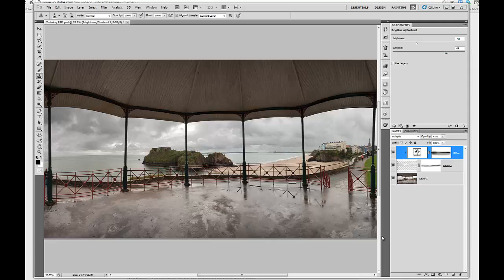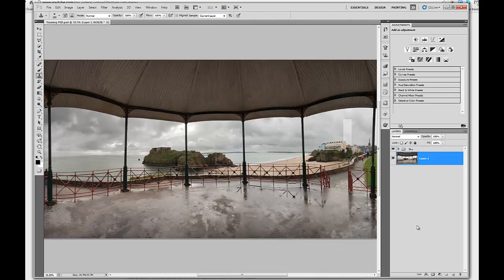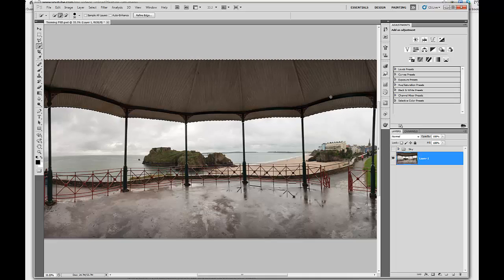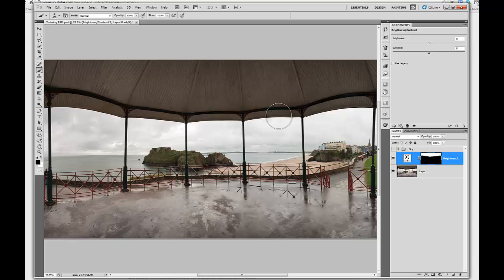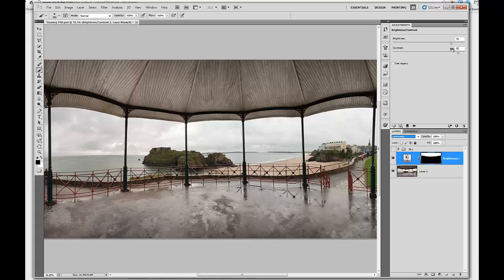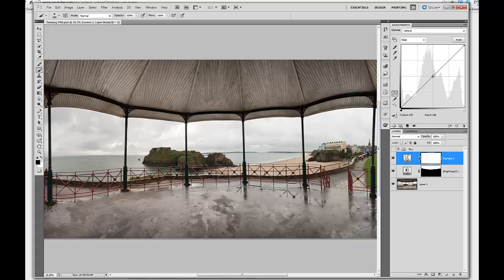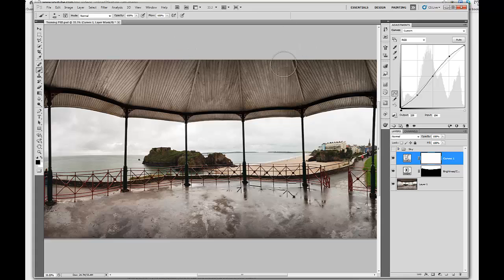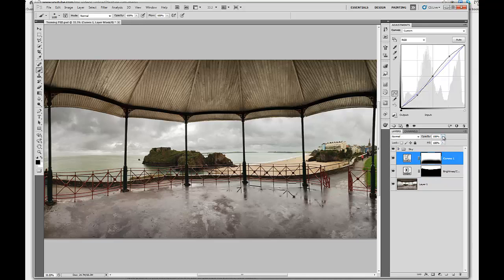Increase Dynamic Range 2.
More methods for working the Dynamic range of your images. I'll be opening out the shadow detail in this one and showing you how to group layers and use the opacity of the combined group. Still working with the bandstand image in the rain and gloom on Tenby Promenade on the lovely Pembroke Coast.